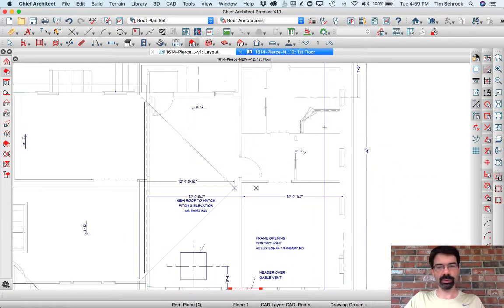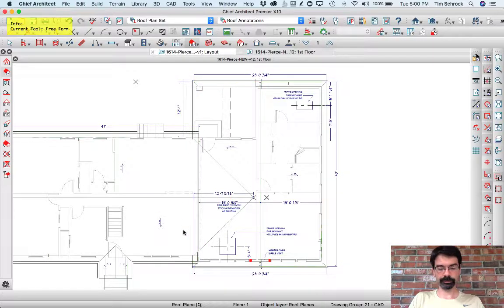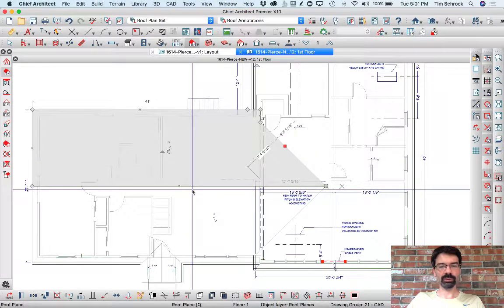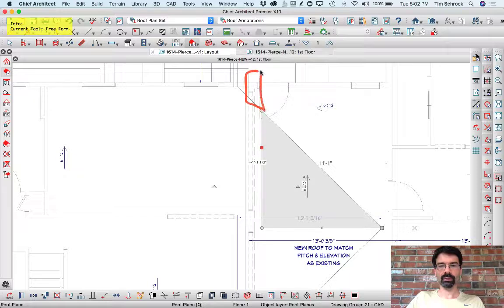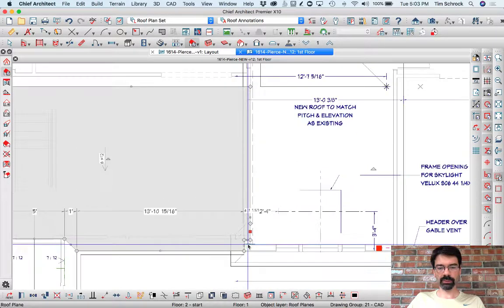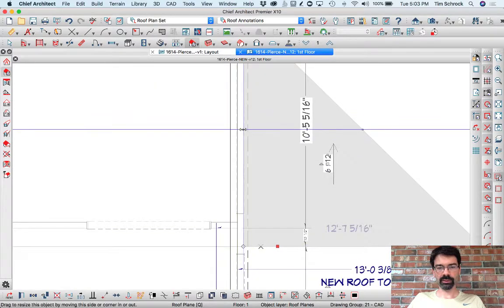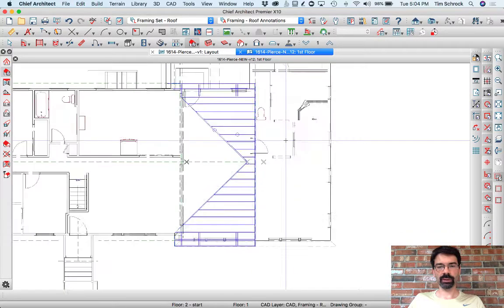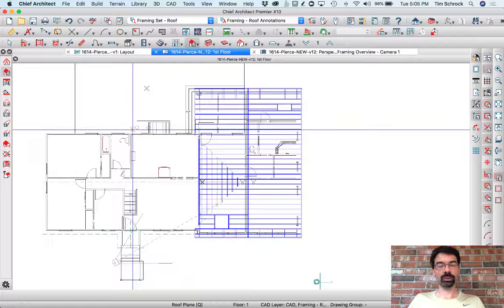Separating Roof Framing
For the construction docs on this addition, I like to show the framing of what is being added, not the whole model. This is how I make the plans, sections, and renderings all model the appropriate framing conditions.